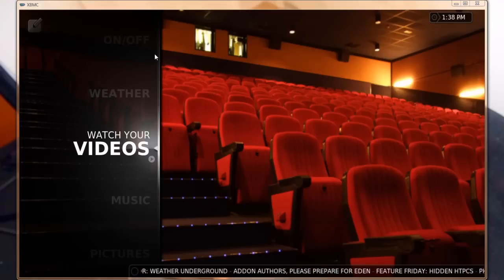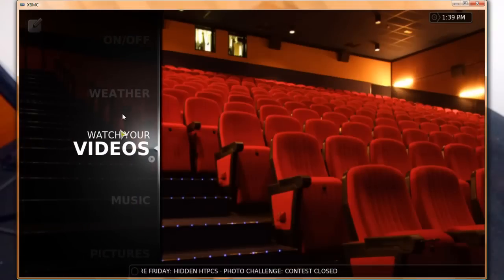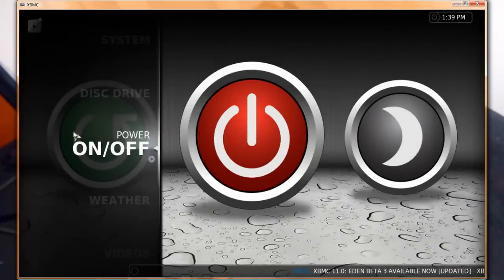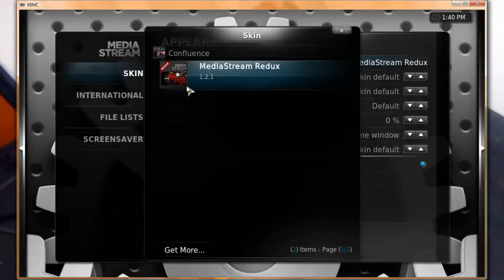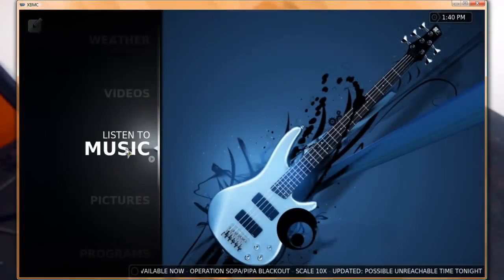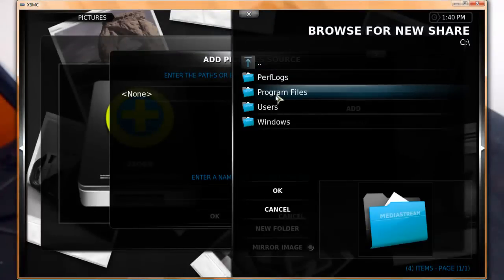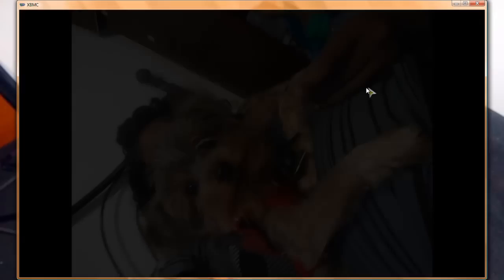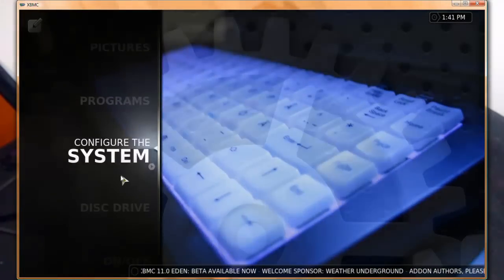XBMC PC Home Entertainment System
XBMC is an award-winning free and open source (GPL) software media player and entertainment hub for digital media. XBMC is available for Linux, OSX, and Windows. Created in 2003 by a group of like minded programmers, XBMC is a non-profit project run and developed by volunteers located around the world. More than 50 software developers have contributed to XBMC, and 100-plus translators have worked to expand its reach, making it available in more than 30 languages.

This my Review of the XBMC PC Home Entertainment System.